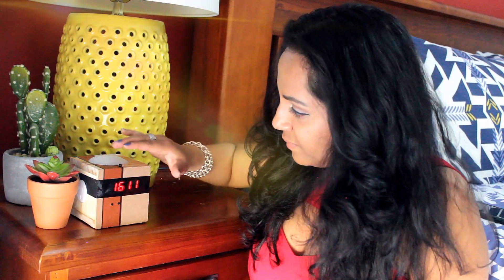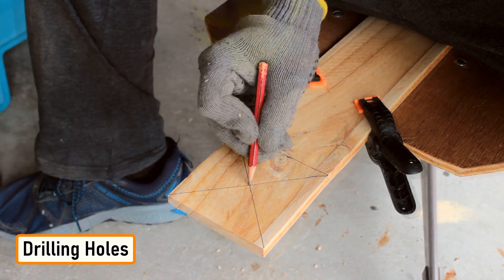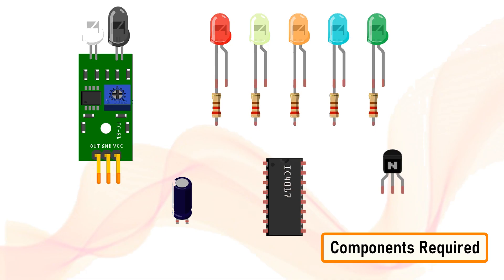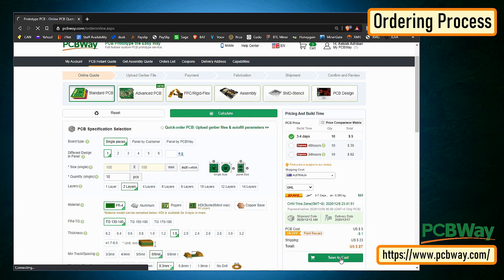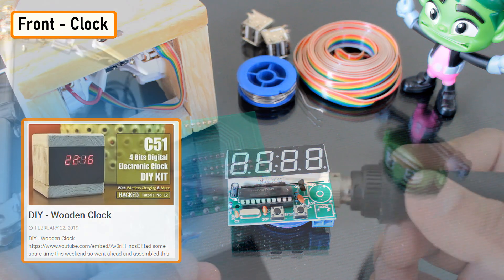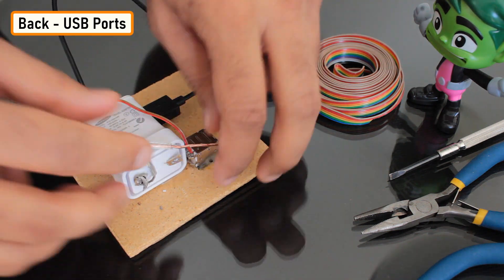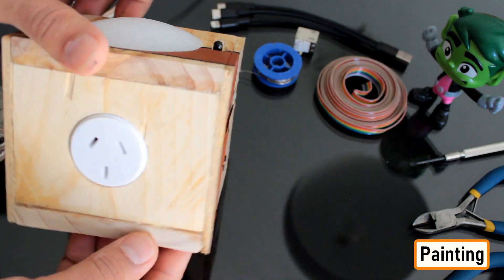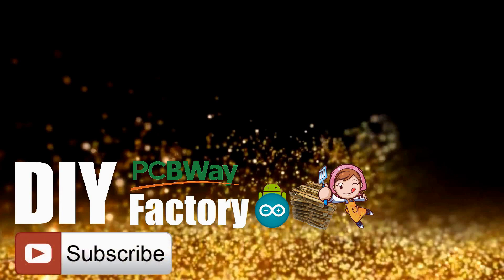Touchless Multifunctional Bedside Lamp With Digital Clock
Whether you prefer to unwind the evening with a good book, play games on your phone, or wanna have some cozy time with your partner, the right bedside lighting can make a lot of difference.
In this project, I am going to make a touchless multipurpose bedside lamp, which will also include a digital clock, two power-ports and a USB charger.

BTC:  1M1PdxVxSTPLoMK91XnvEPksVuAa4J4dDp
LTC:  MQFkVkWimYngMwp5SMuSbMP4ADStjysstm
DOGE: DDe7Fws24zf7acZevoT8uERnmisiHwR5st
ETH:  0x939aa4e13ecb4b46663c8017986abc0d204cde60
BAT:  0x939aa4e13ecb4b46663c8017986abc0d204cde60
LBC:  bZ8ANEJFsd2MNFfpoxBhtFNPboh7PmD7M2